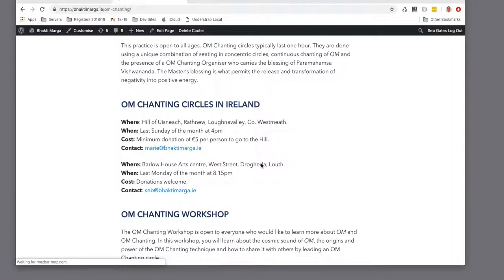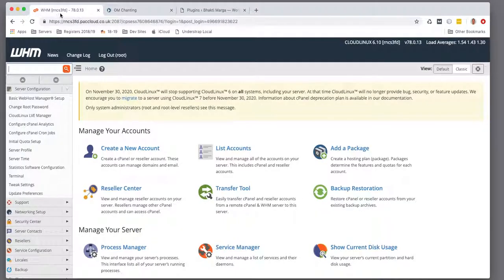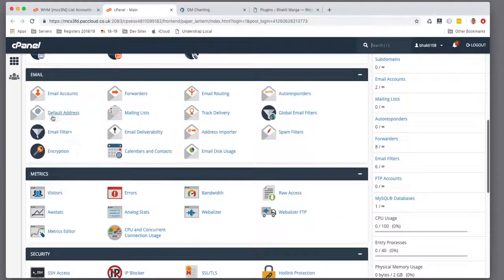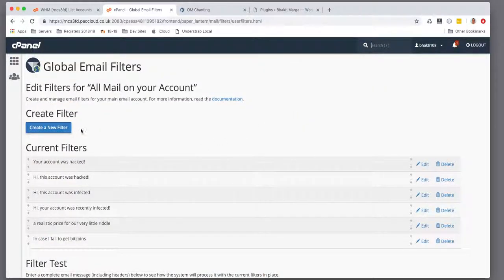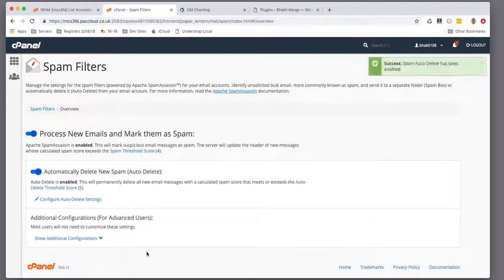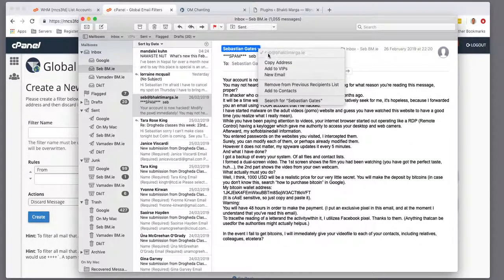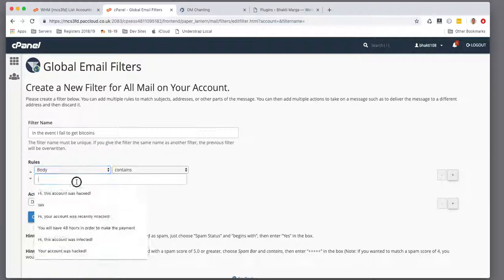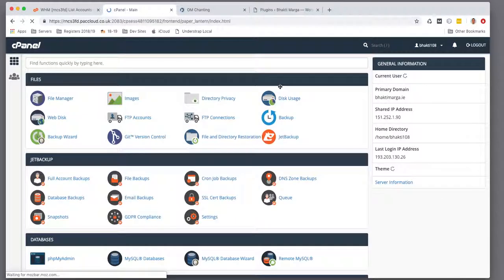How to use Apache Spam Assassin in C Panel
This video shows you how to set up spam filters on a C panel account using both Global and account specific filters.